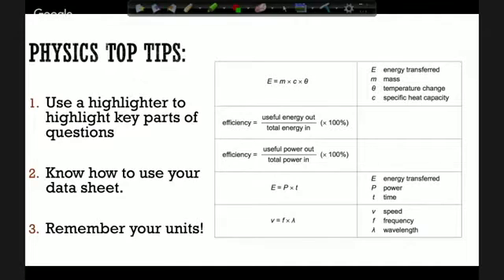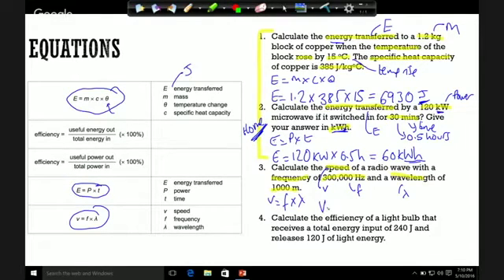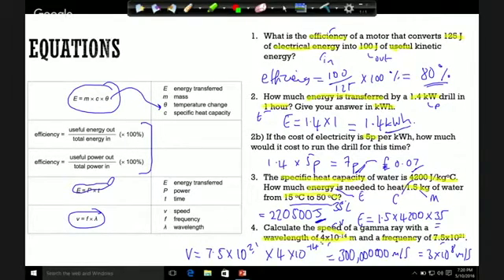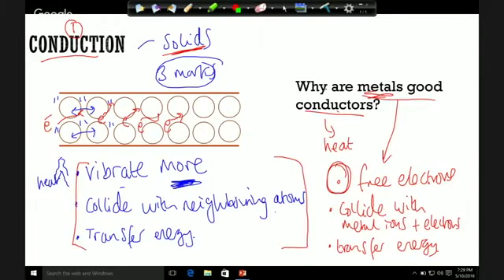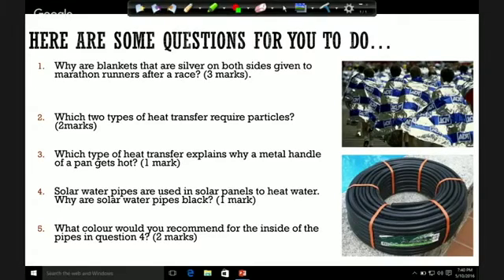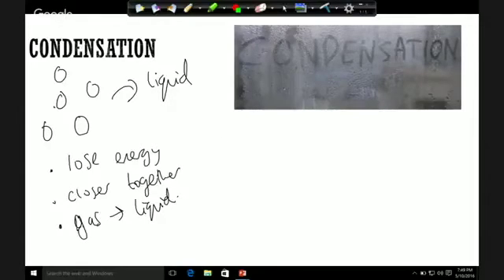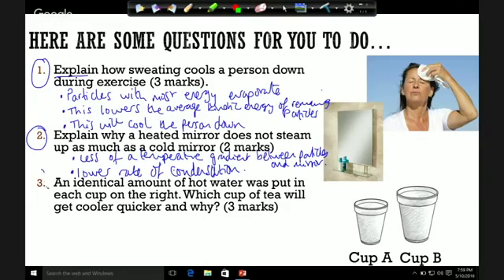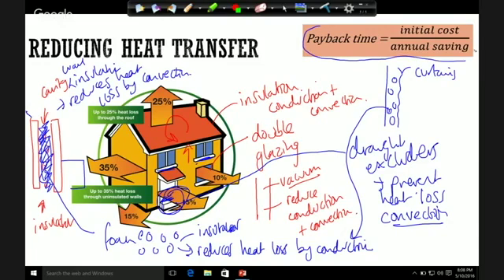Live Core Physics (P1) Hangout (Part 1)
This video is a recorded version of the live hangout revision session for the first part of P1 (Physics). This includes information on how to answer equation questions and the different types of heat transfer: convection, conduction, radiation, evaporation and condensation. The vacuum flask and insulation in the home are also discussed.